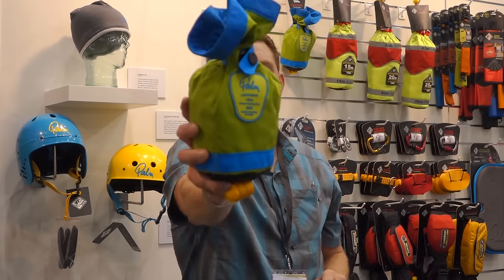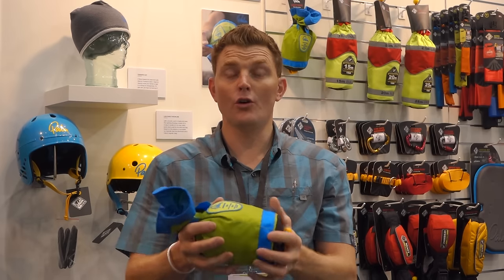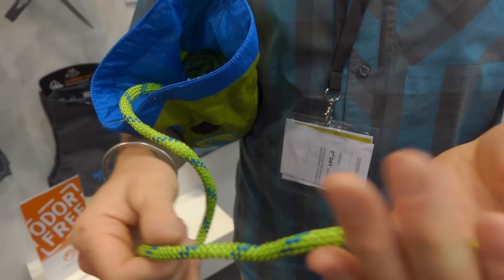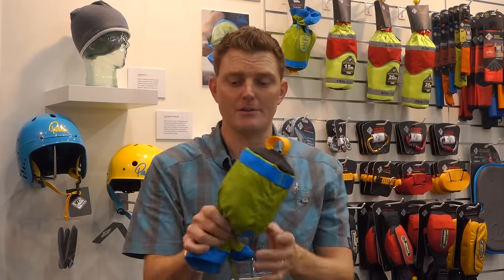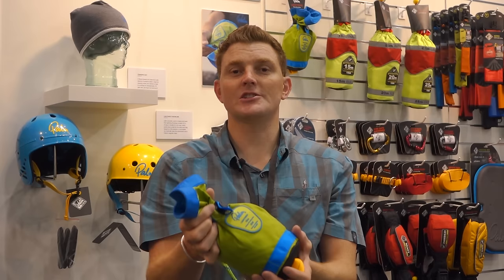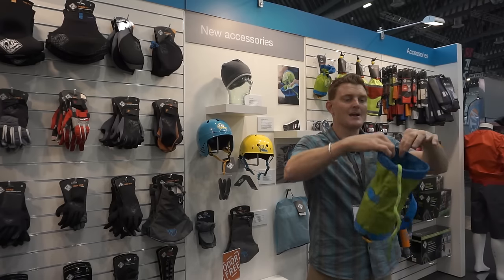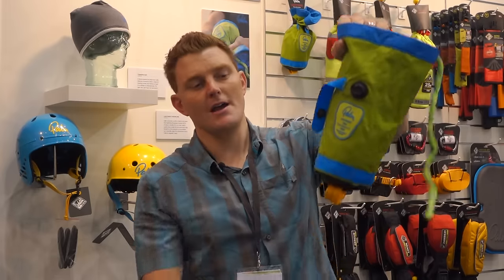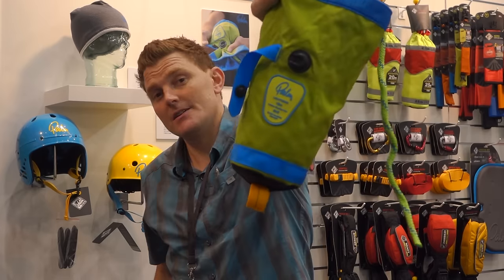Lightning throwbag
Here's the first of our new product dispatches from Paddle Expo, introducing the Lightning throwbag!